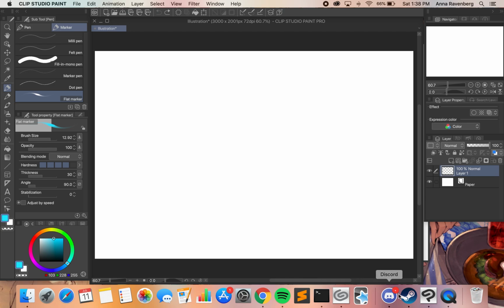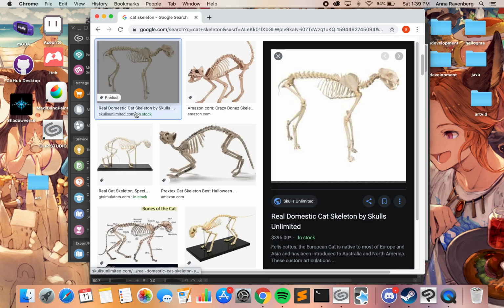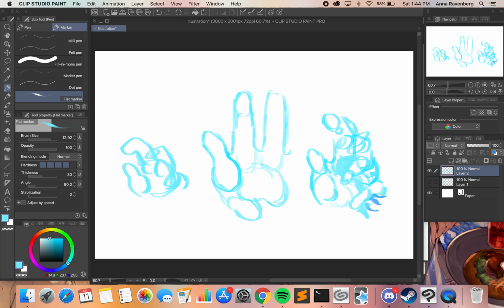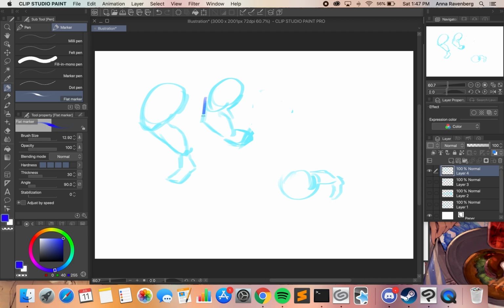Basic Joints + Hands [Tutorial]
Basic tutorial :) Sorry I sound a little weird in this vid, haven't recorded in a while. But I hope this helps!